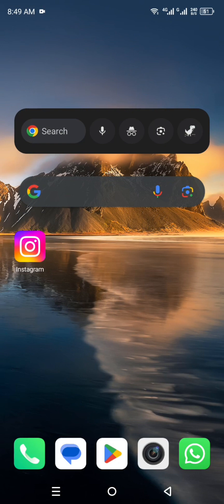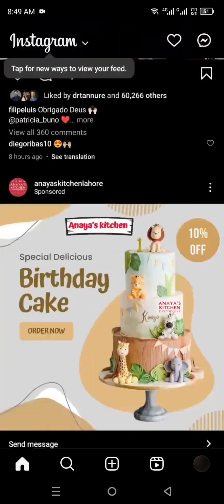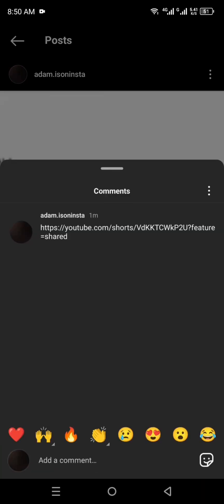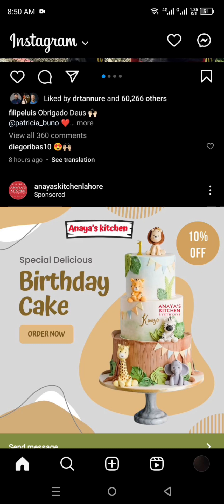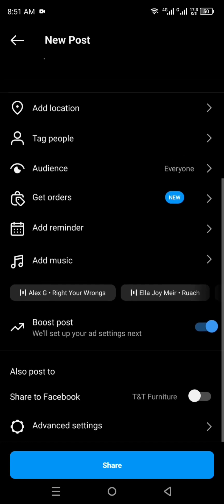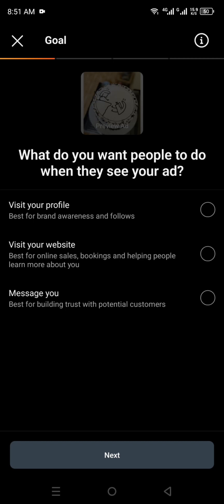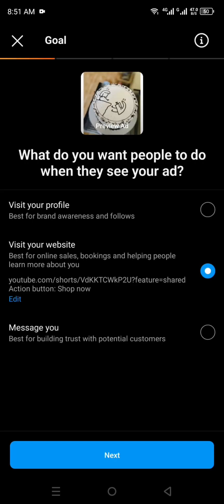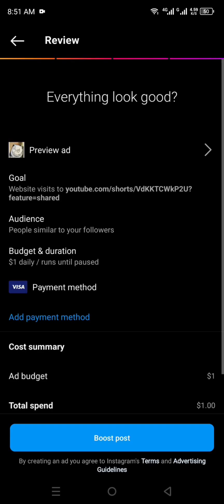How To Add a Link On Instagram Post (Step by Step)│Ai Hipe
Welcome to How To Add a Link On Instagram Post.
Here is How To Add a Link On Instagram Post in 2024.